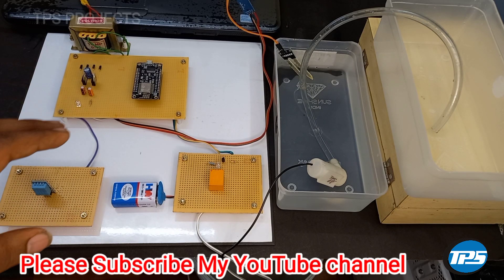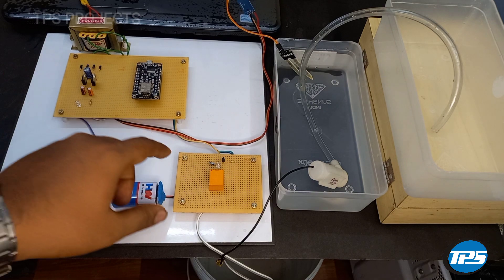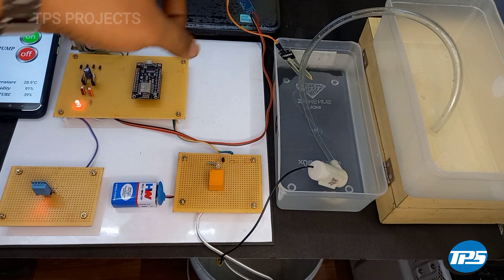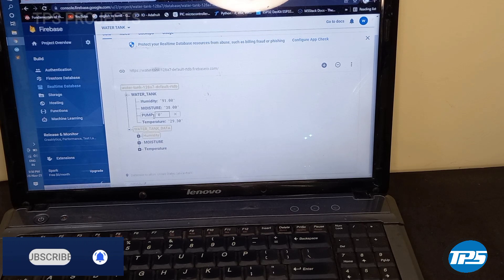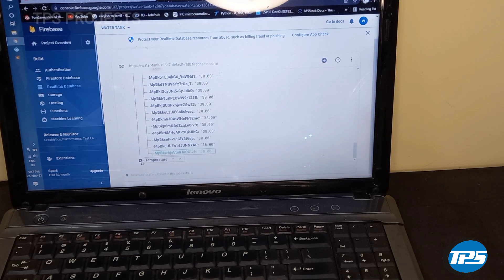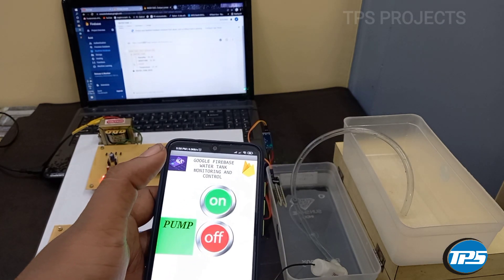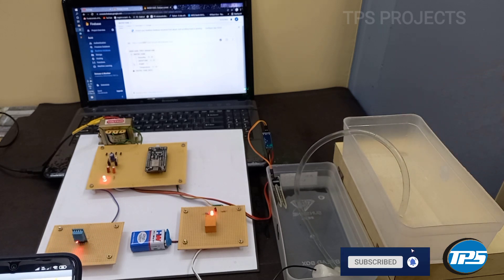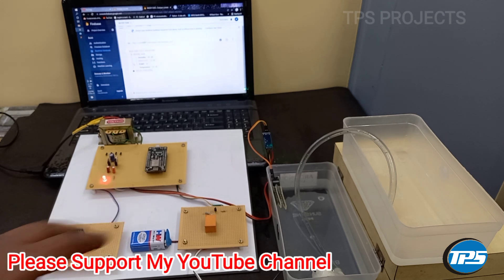IOT Smart Plant Monitoring System | Smart Irrigation | ESP8266 | Firebase cloud | Best Project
Hi friends in this video I will shown working for  IOT  based data base storage system. Smart Plant Monitoring and controlling pump System using Nodemcu ESP8266 Controller and also Monitoring and controlling Android Application at the same time.